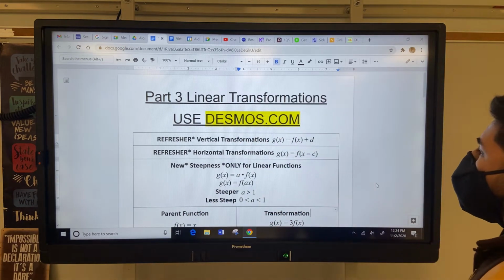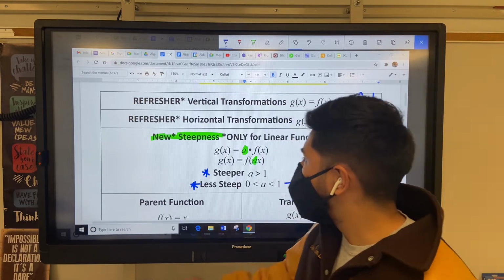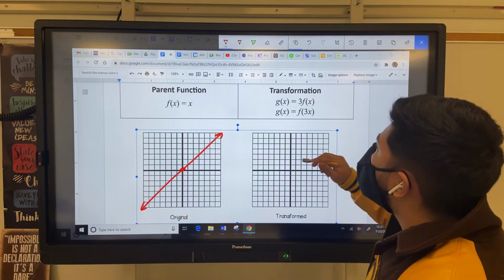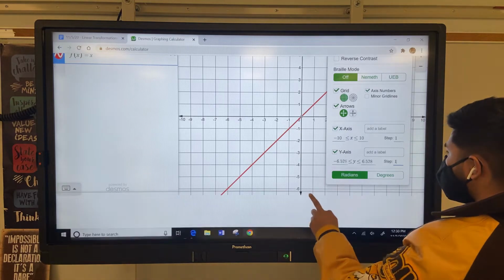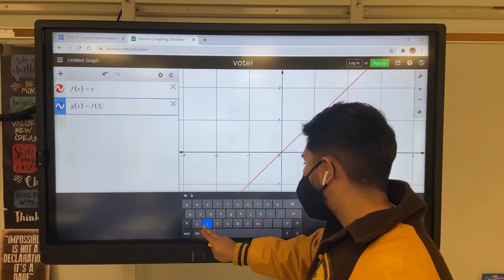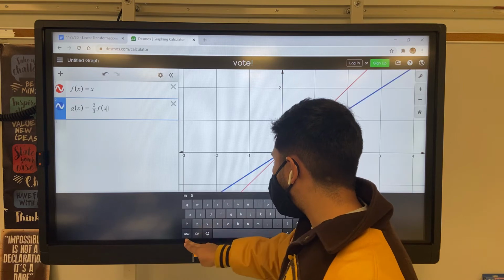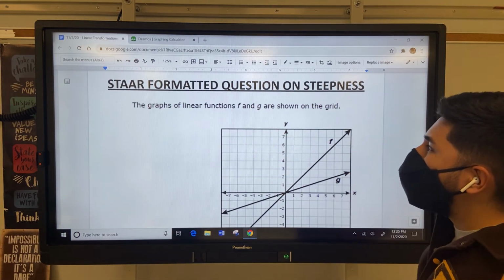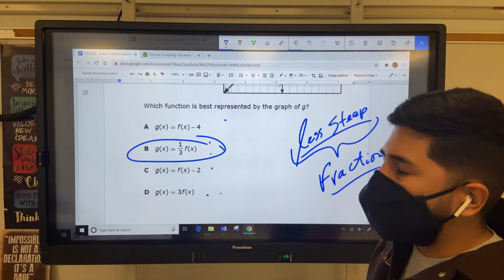11/5/20 - Linear Transformations pt.3